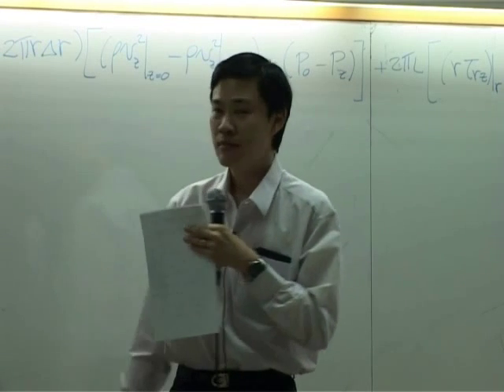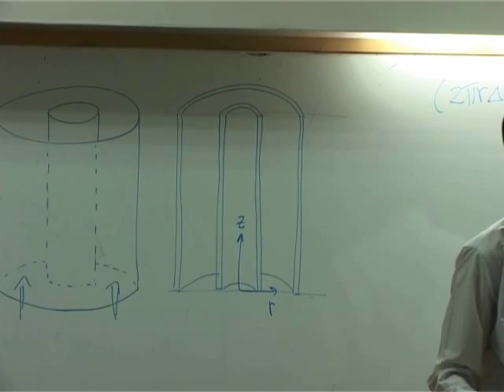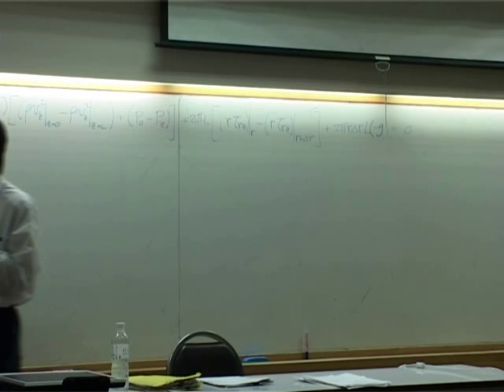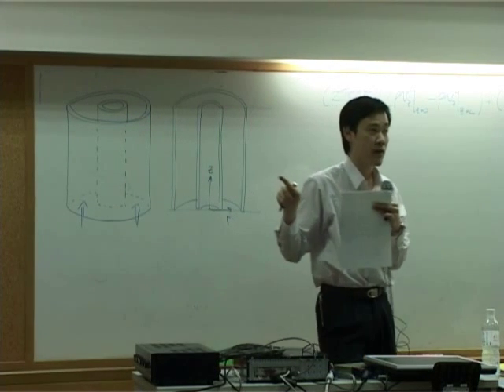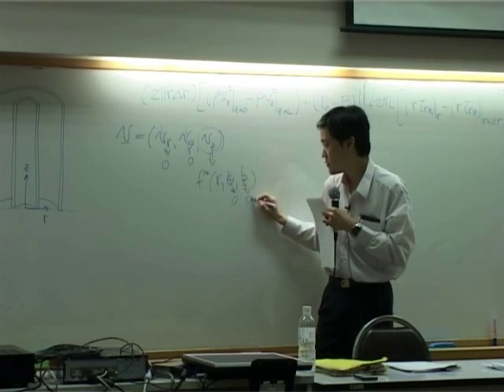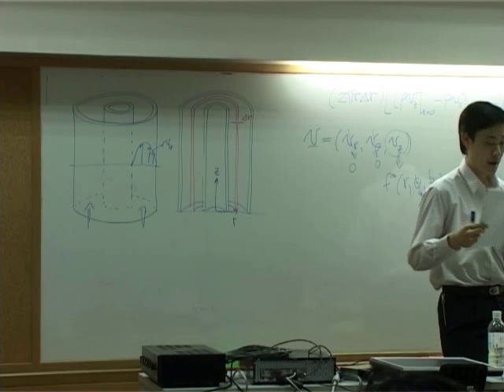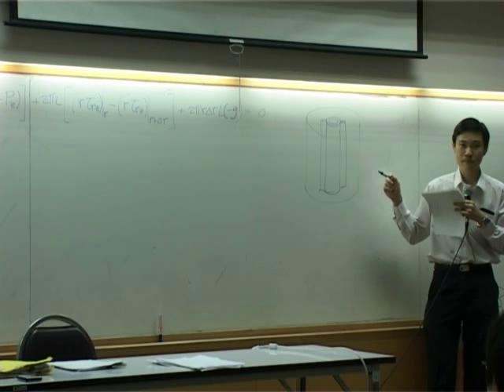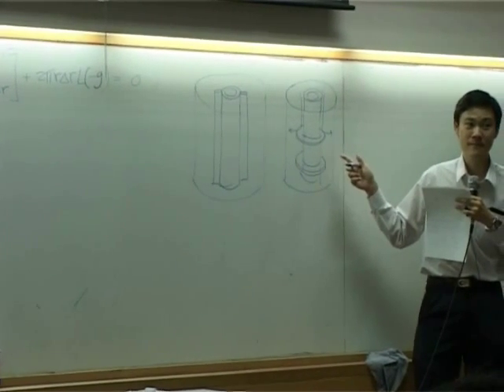Transport Phenomena lecture on 9-11-12 - Momentum transport 6/10 (part 1 of 7)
Examples of shell momentum balance. (lectured by Dr. Varong Pavarajarn, Chulalongkorn University, THAILAND).